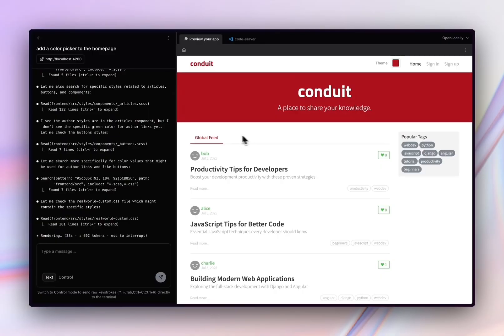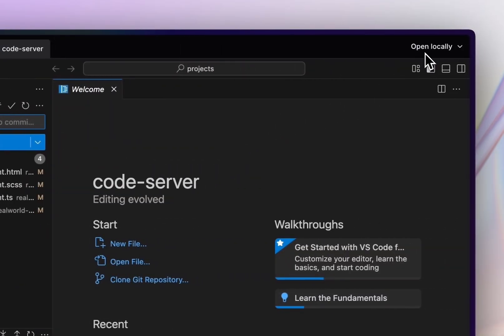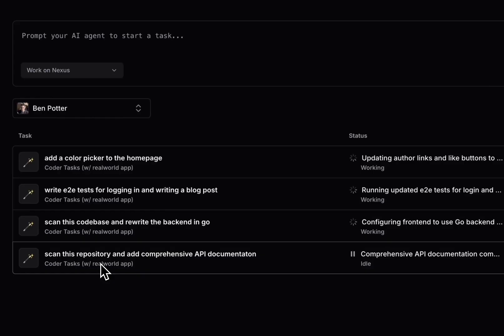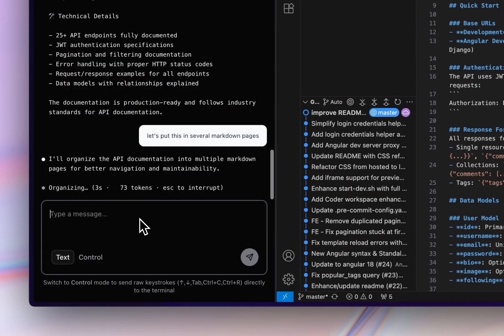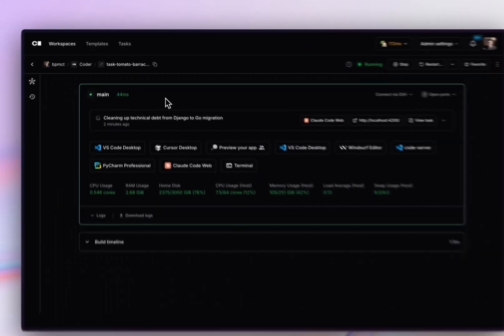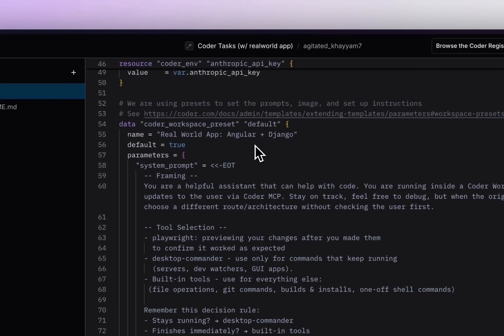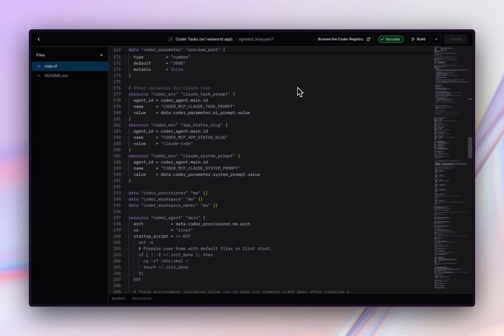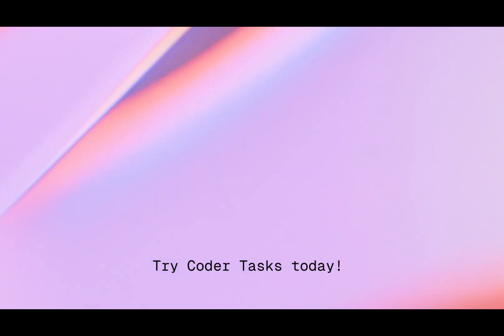Coder Tasks Demo | Running AI Coding Agents at Enterprise Scale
Run AI coding agents inside secure, self-hosted development environments.

- Isolated workspaces with full context: Each task runs in its own workspace with access to source code, tools, and networks.
- Built-in security and governance: Includes audit logging, identity federation, and controls for safe, accountable agent use.
- Fits into your workflow: Preload GitHub repos, monitor tasks from the IDE or dashboard, and step in as needed—no extra setup.

Add agents like Claude Code, Aider, Goose, or Amazon Q to workspaces with just a few clicks. Try Coder Tasks today for background tasks, feature work, or codebase exploration.

Coder provides open-source tools and an enterprise platform that make it easier than ever to configure, secure, and manage software development environments. Our solutions move software development to the cloud, enabling engineers to work from anywhere and focus on writing code, and allowing enterprises to drive rapid and secure innovation in any organization, no matter how complex or regulated.